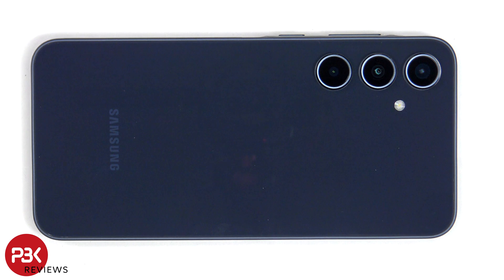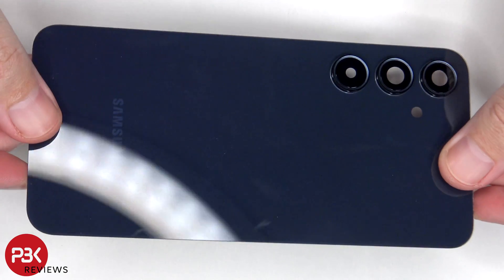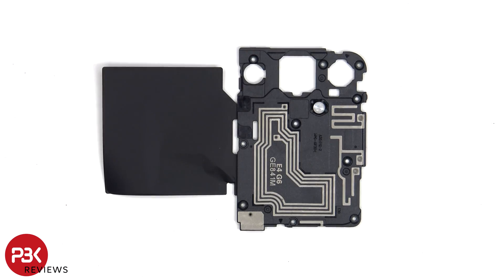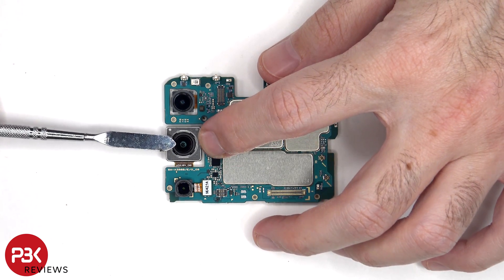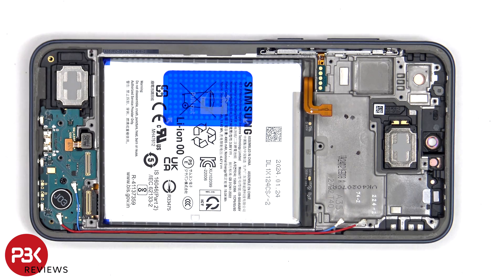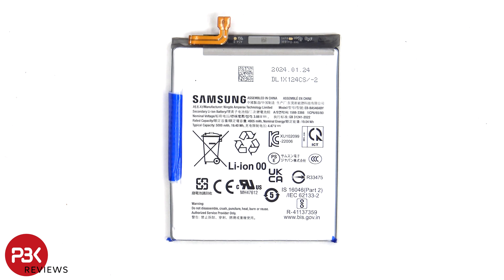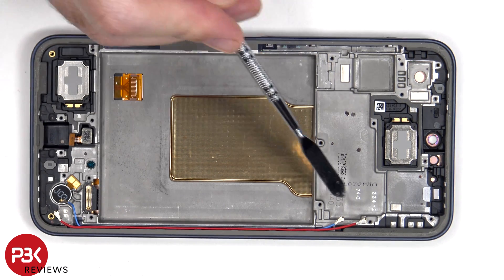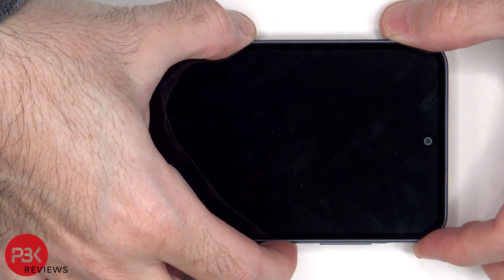Samsung Galaxy A35 5G Teardown Disassembly Phone Repair Video Review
300LSE Adhesive